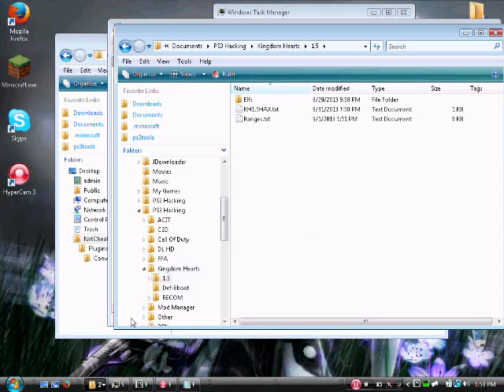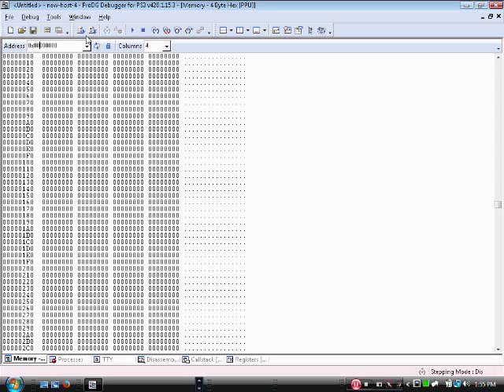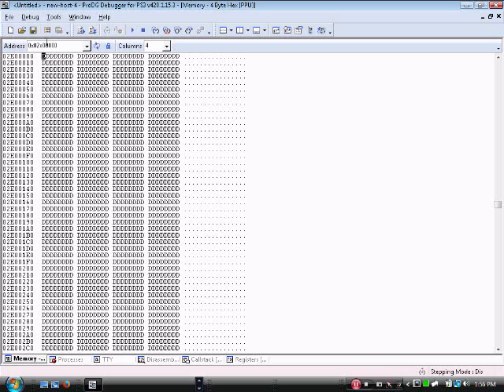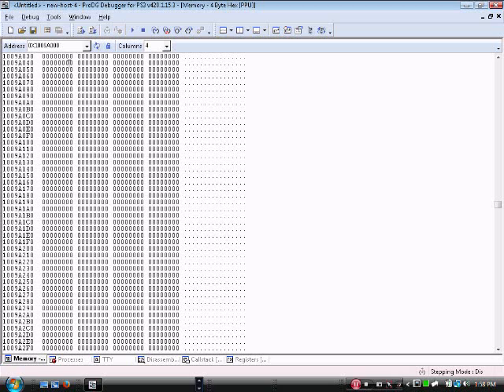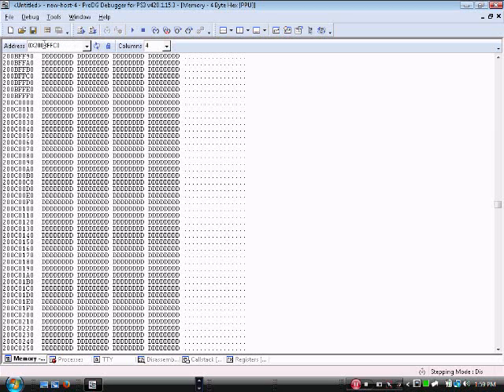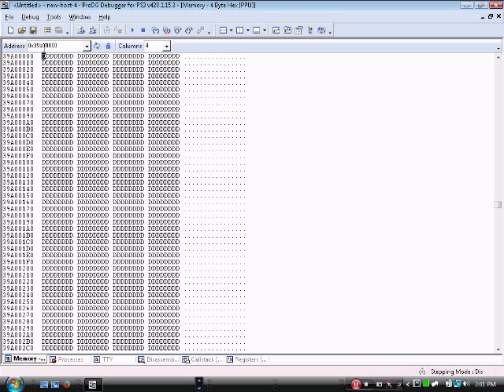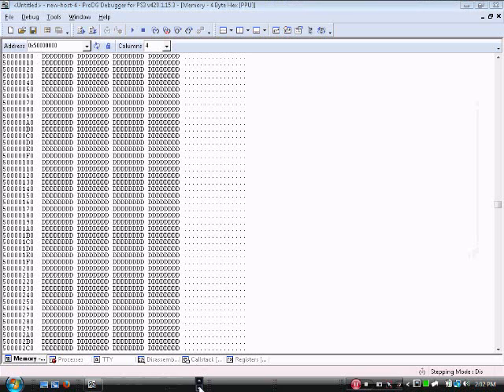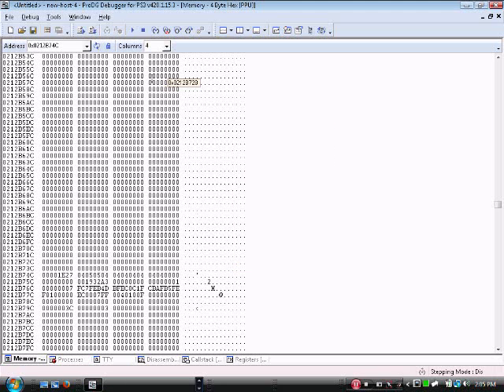How to Find Debugger Ranges For PS3 Real Time Editing/Modding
This is my Video on how to find the memory ranges for ps3 games for when you real time edit. ALL games will have different values/ranges so its just a guessing game. As I say in the video "Trial and Error"
This is the ProDG Debugger
Dont ask dumb questions. google is your friend.